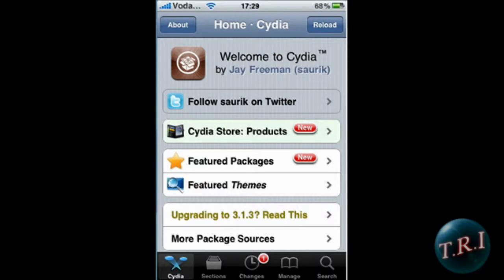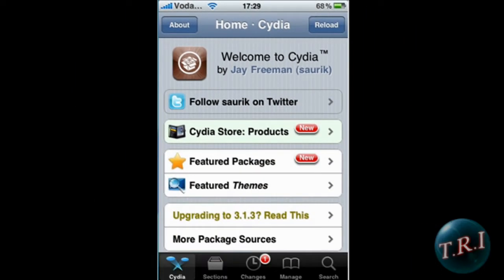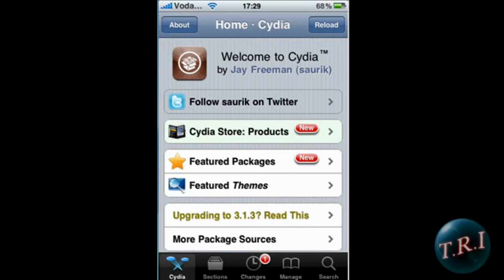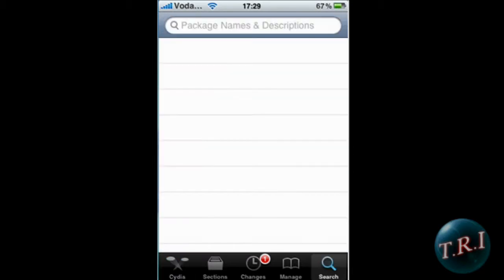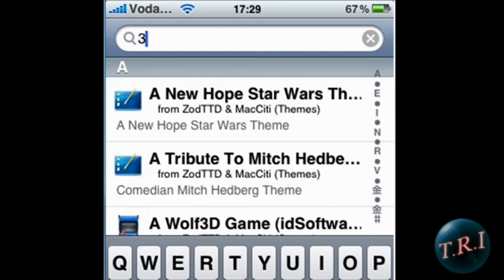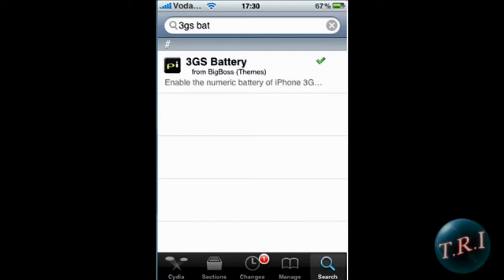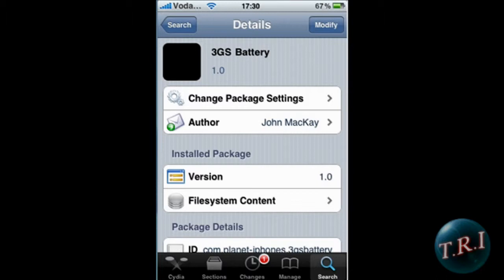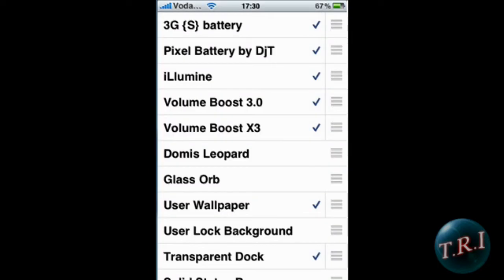Battery Percentage Indicator for iPhone 3G iPhone/iPod Touch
This is one of the easiest ways of getting and iphone/ipod battery percentage from a jailbroken device using cydia and wintersnow!